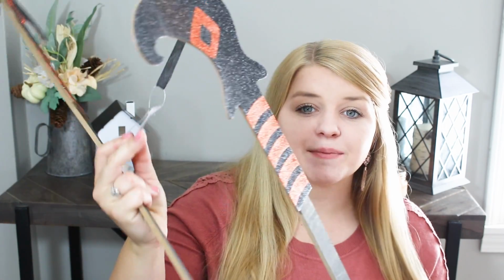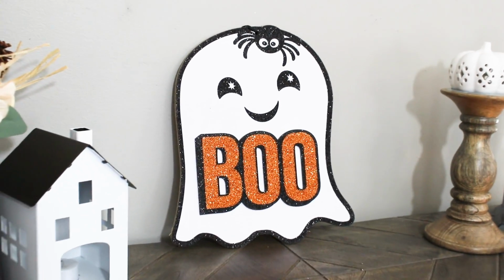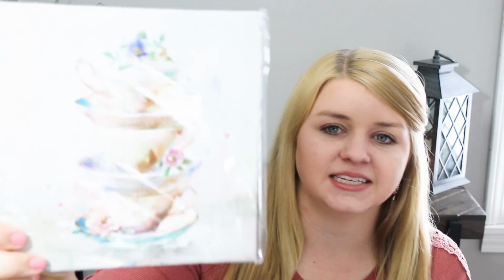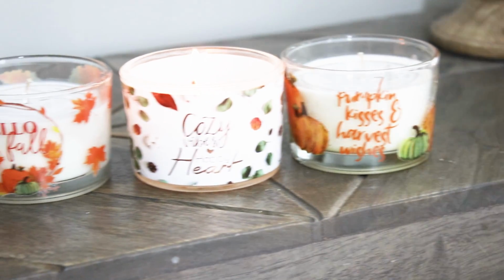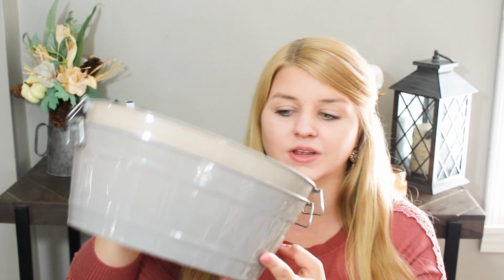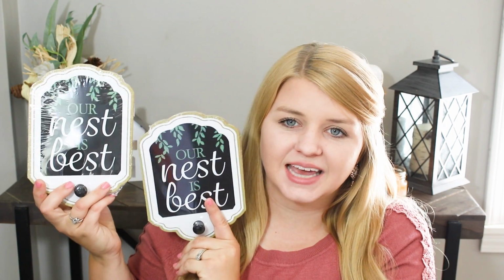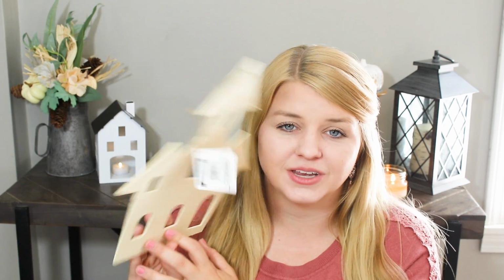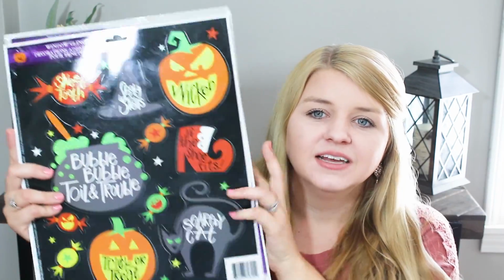NEW DOLLAR TREE DIY & Craft Supplies | Dollar Store HAUL | Krafts by Katelyn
In this video I am sharing some New Dollar Tree / Dollar Store Fall and Halloween Decor that is going to be perfect for all of our DIY Needs! Let me know what you are working on in the comments below! ♥

  What I use to film